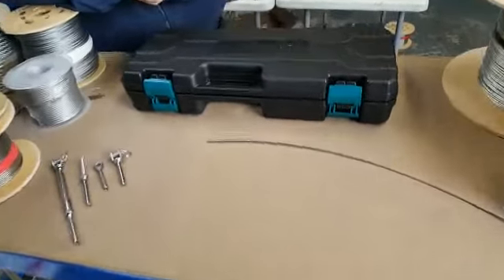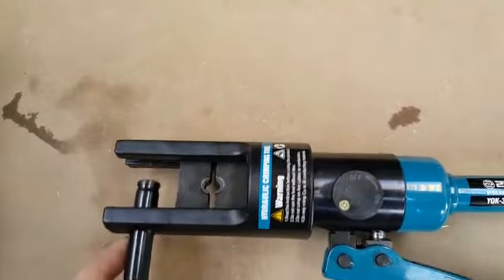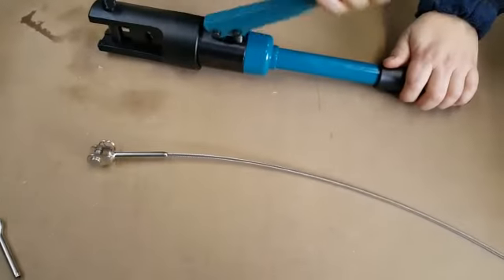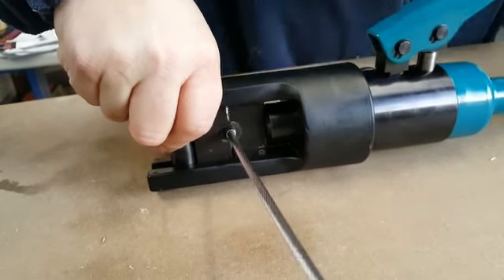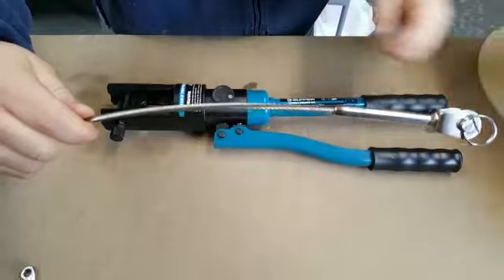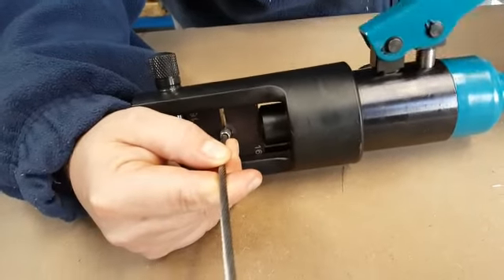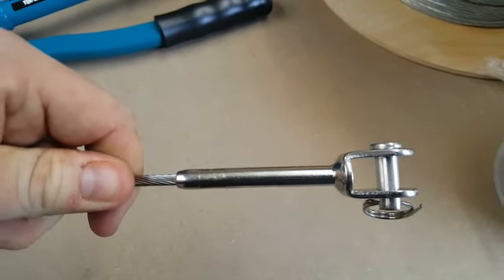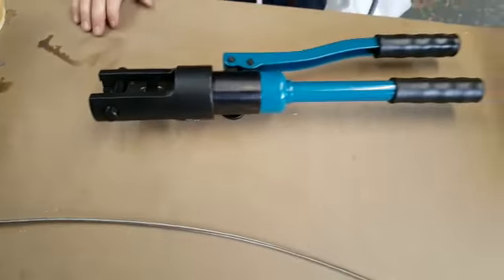Hydraulic Crimping and Swage Tool for Steel Wire Rope Balustrade - GSproducts.co.uk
Easily Crimp/Swage fittings onto your steel wire rope hydraulic crimp tool

Comes with it's own plastic carry box and 11 die sets

Easily create your own wire rope balustrade runs at home with this tool.